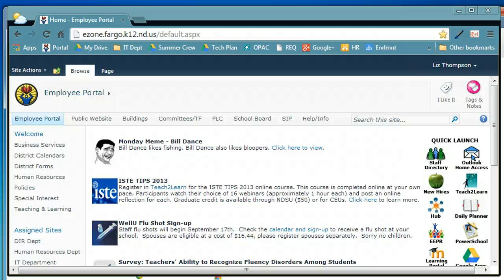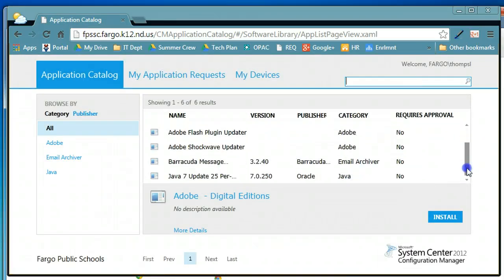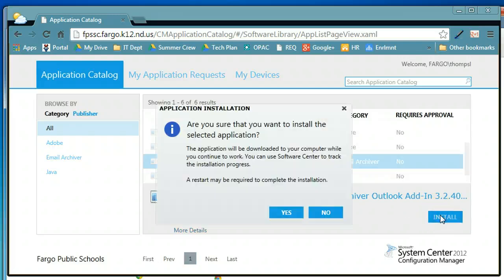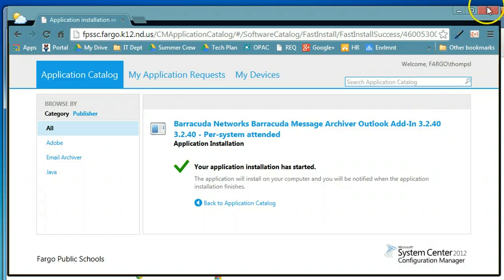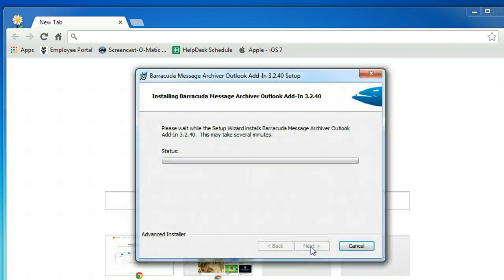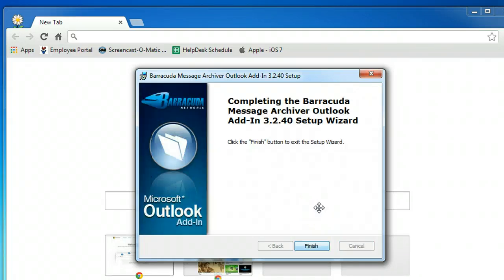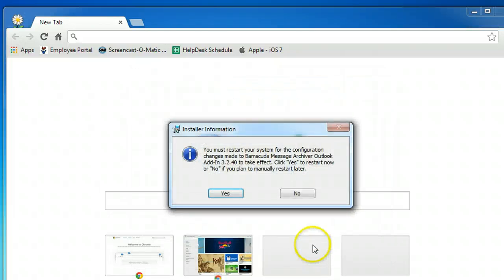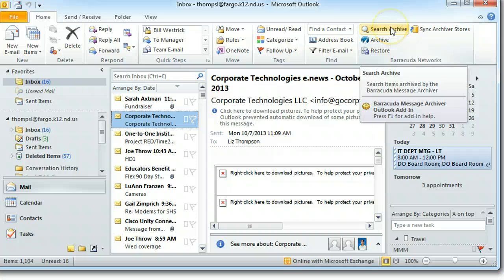Barracuda (Email) Archiver Install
Find emails up to 3 years old: install the Barracuda Message Archiver using Software Center